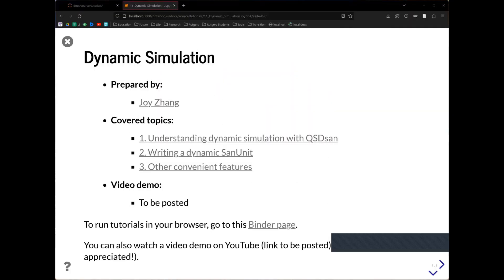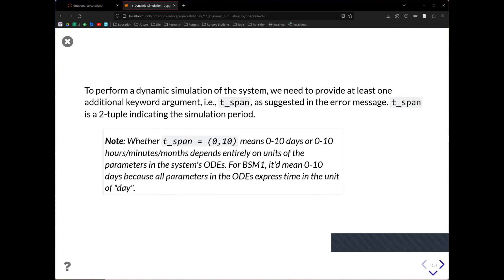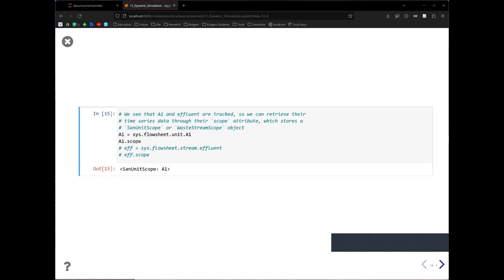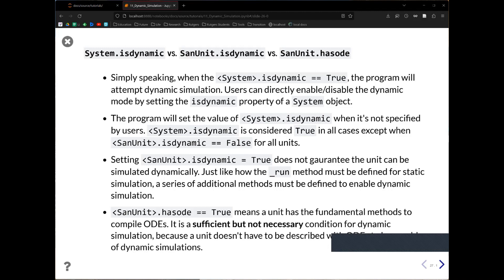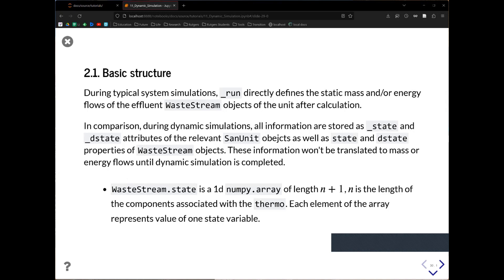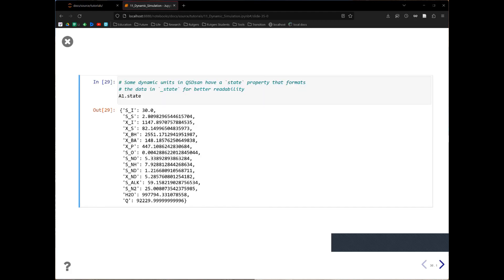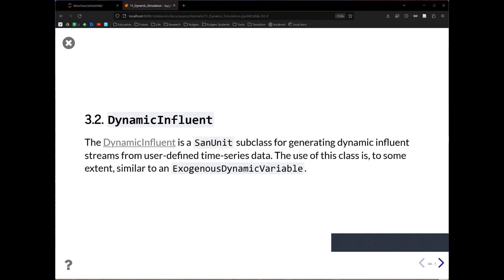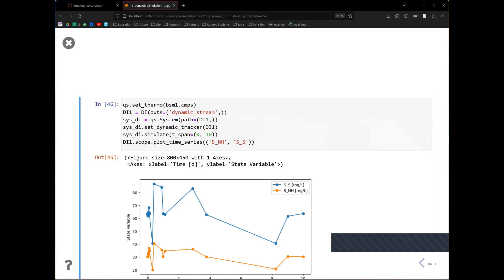11 Dynamic Simulation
In this video, Yalin introduces how to simulate and write dynamic systems. Sorry about the Zoom bar that permanently blocked a part of the video :/